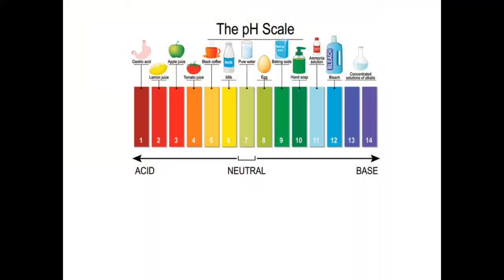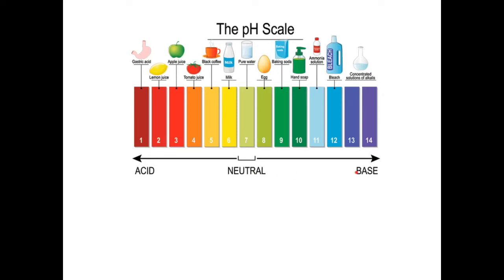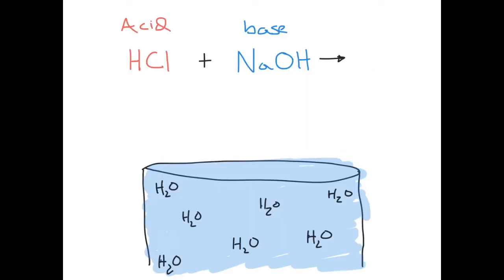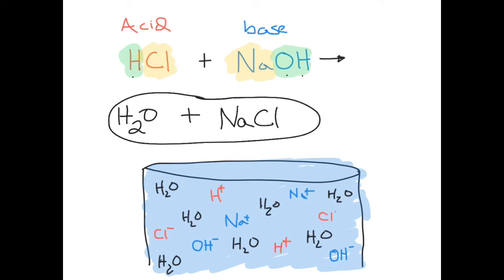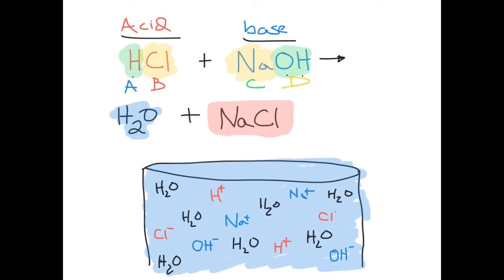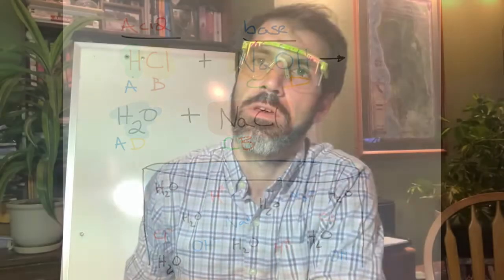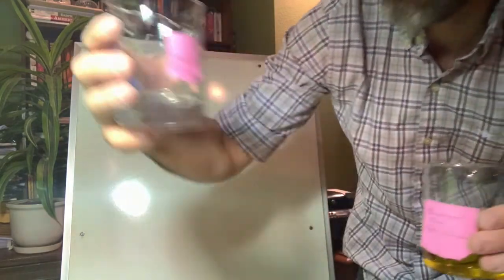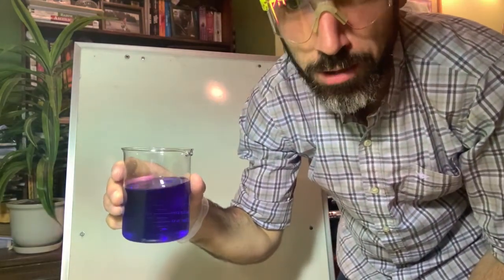Acids and Bases in 15 Minutes